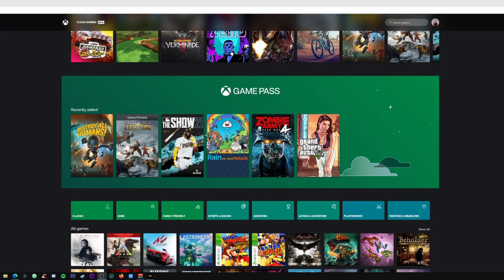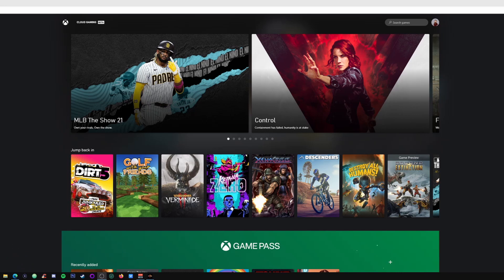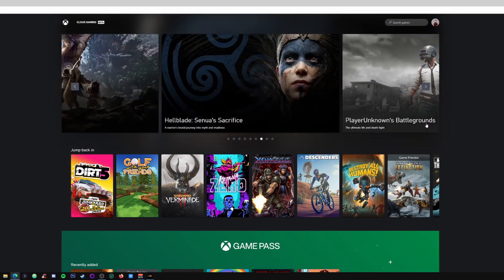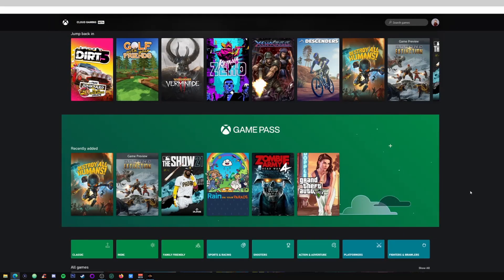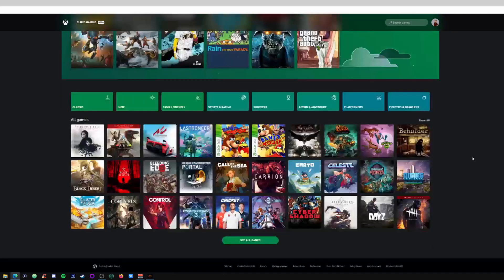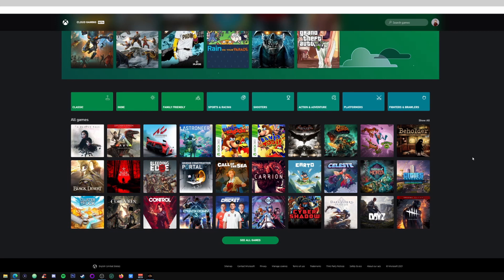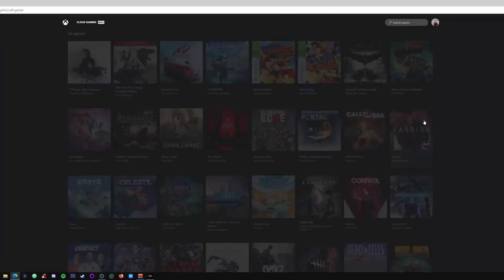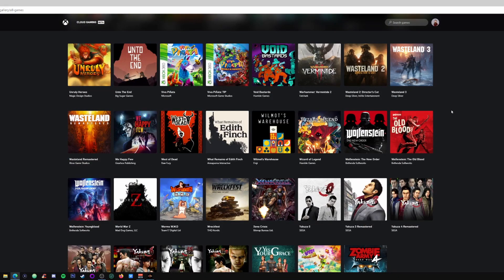XCLOUD ON THE PC: FIRST LOOK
Xcloud is now on the pc and Xcloud is becoming one of the fastest growing cloud base gaming around. Xbox Game Pass Cloud Gaming for PC is here Today we take a look at Microsofts XCLOUD on the pc which has just been realeased in beta.Xcloud is only acessible if you have the ulimate gamepass on your xbox or pc.

CHAPTERS🎞
00:00 INTRO
00:15 XCLOUD UI
00:30 WHAT XCLOUD HAS TO OFFER?
01:13 HOW TO VIEW GAMES
01:51 XEONCRIS
03:15 MLB THE SHOW 21
05:51 DOOM ETERNAL
07:55 DIRT 5
10:31 SECOND EXCTINTION
11:24 FINAL THOUGHTS